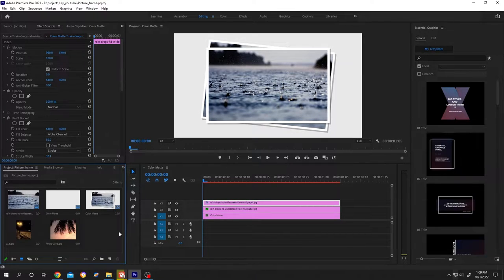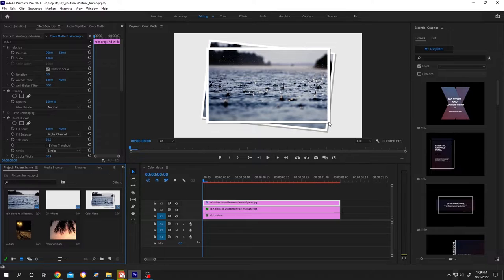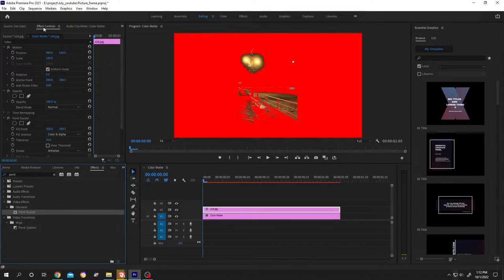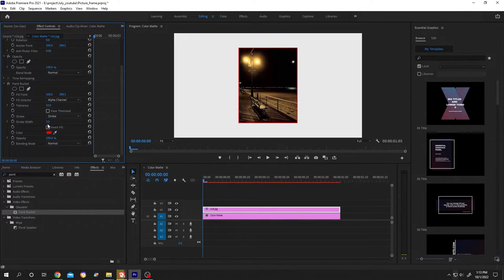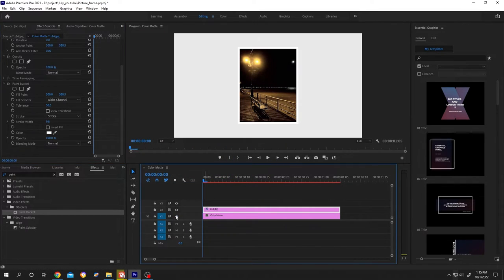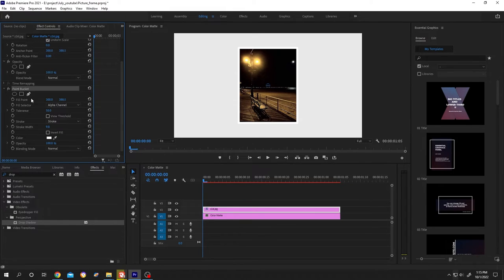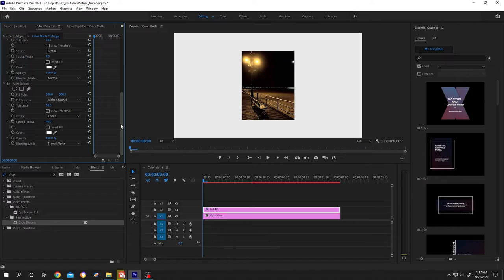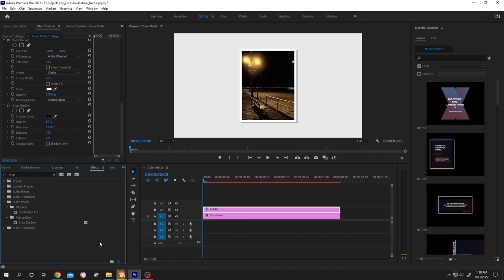Add Border or Stroke around Video or Pictures | Adobe Premiere Pro CC Tutorial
How to add Frame or Border or Stroke around Videos or pictures or photo in adobe premiere pro cc and how to use drop shadow for them.